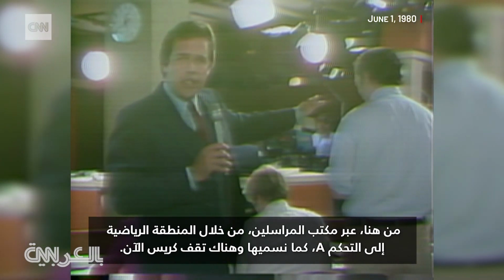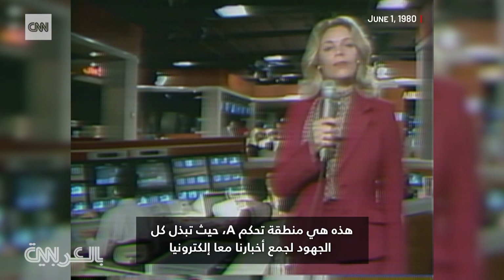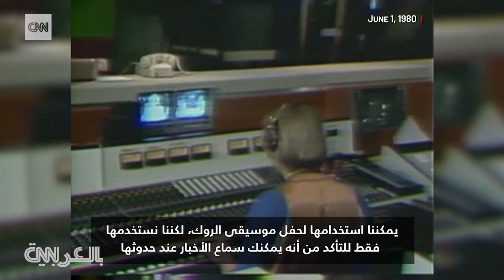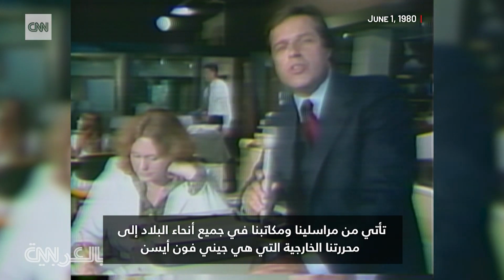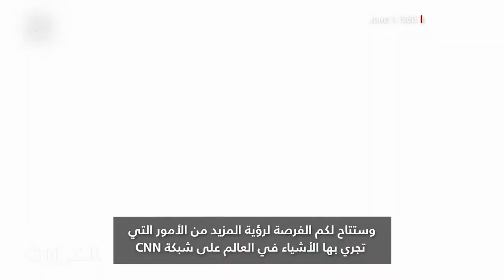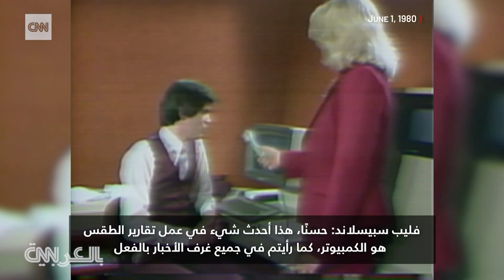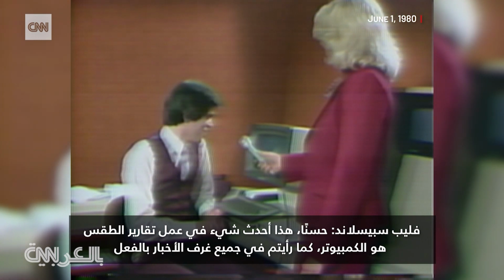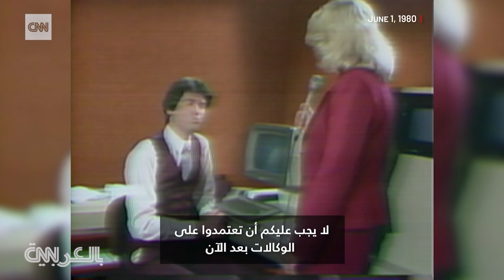أول شبكة إخبارية تبث على مدار 24 ساعة.. هكذا كانت بداية CNN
انطلقت أول شبكة إخبارية في العالم تبث على مدار 24 ساعة يومياً إلى الحياة في 1 يونيو 1980. القي من وراء الكواليس نظرعلى ما كانت تبدو عليه CNN في أول يوم عمل لها منذ 40 عاماً.